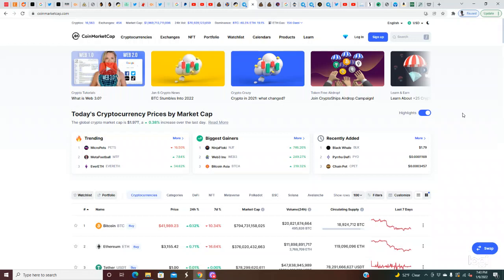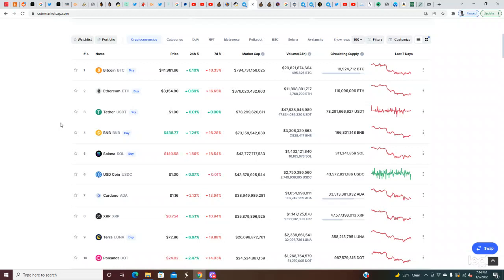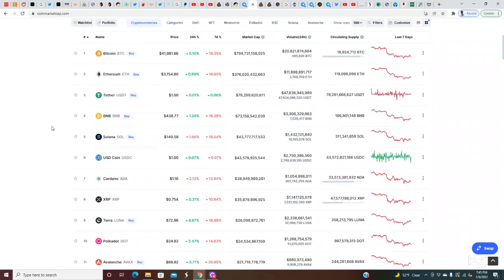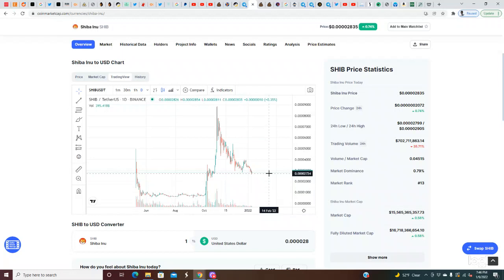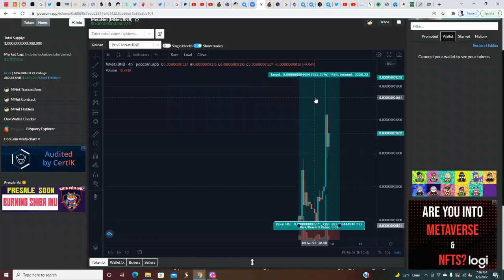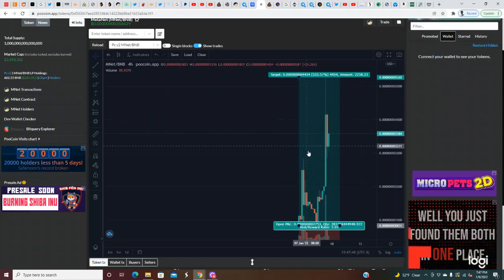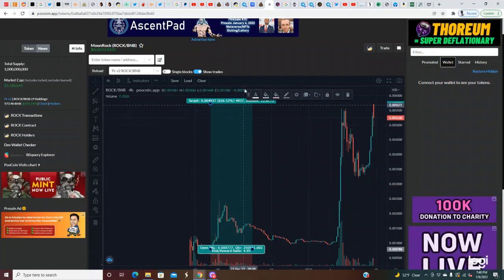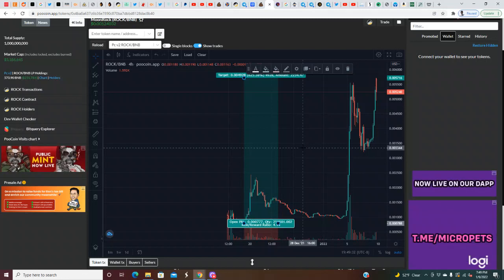Shiba Inu Holders This Is What You Do When The Market Is Down We Just Got 1,100% Gains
If you are interested in the metaverse and are a crypto investor than this videos is a must watch!